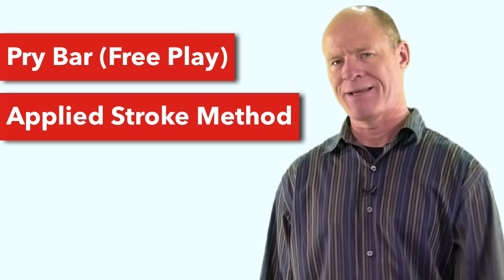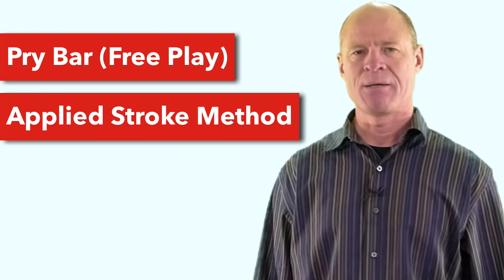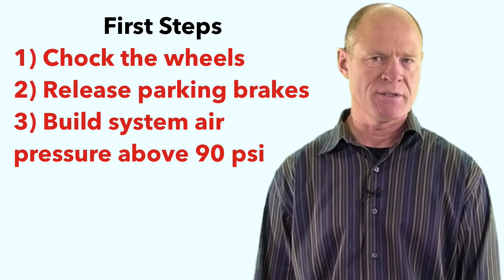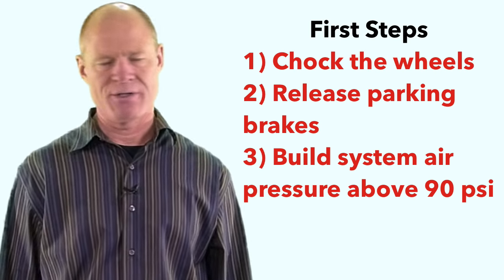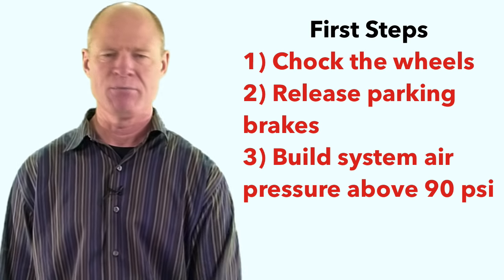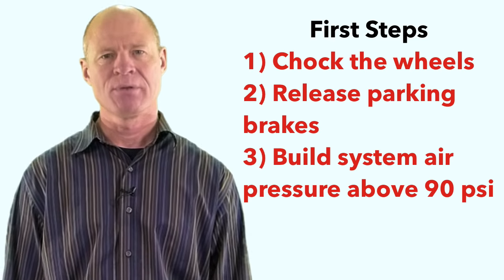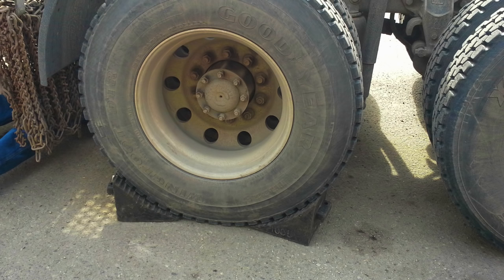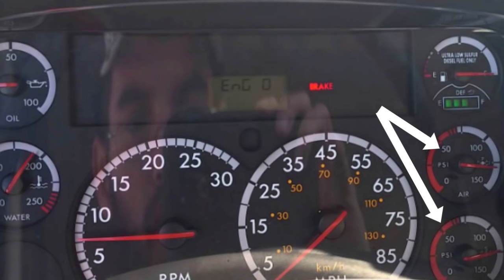How to Determine Air Brake Adjustment—Applied—Pry Bar—Mark & Measure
For both a road test & your daily pre-trip inspection you must determine if the air brakes are in adjustment. Watch the video!

Depending on where you're taking your CDL licence, you are required to check air brake adjustment. Either the pry bar or the applied stroke method will be required. Most jurisdictions use the pry bar method to determine if the air brakes are in adjustment.

Safety first: chock the wheels, release the parking brakes and ensure that the system air pressure is above 90 psi (620 kPa).

If using the pry bar method, you'll require a pry bar. Using a pry par, force the push rod out of the brake chamber. The push rod should not extend out of the brake chamber more than 3/4 of an inch, or the width of your thumbnail. In New York & the state of California, they allow 1" inch of travel using the pry bar method.

Other jurisdictions, such as Ontario in Canada, require that license examinees use the applied stroke method. Again, chock the wheels, release the parking brakes and ensure the system air pressure is above 90 psi.

Mark all the push rods at a fixed point - usually the face of the brake chamber. Apply the service brakes and hold - either get someone to hold the service brakes in the applied position or use a stick, or other device. After applying the service brakes, measure from the fixed point out to the mark on the push rod to determine if the air brakes are in adjustment.

With automatic slack adjusters on a Type 30 brake chamber--which are the most common--you are allow 2" of push road travel. In the rare case that you have manual slack adjusters, the push rod is allowed to extend out of the brake chamber 1 3/4" inches.

The amount the push rod is allowed to extend out of the brake chamber is determined by brake chamber size, and the size of the brake chamber is determined by its diameter.

If the brakes are out of adjustment, and the vehicle is equipped with automatic slack adjusters, you can attempt a "6-pack" to bring the brakes back into adjustment. Pump the system to maximum pressure, make 3 full, hard brake applications. Pump the system's air pressure back to maximum and make 3 more full, hard brake applications. Often this will bring the brakes back into adjustment. If not, the vehicle will have to be brought to a mechanic for repair.